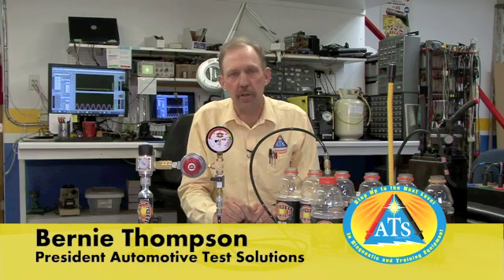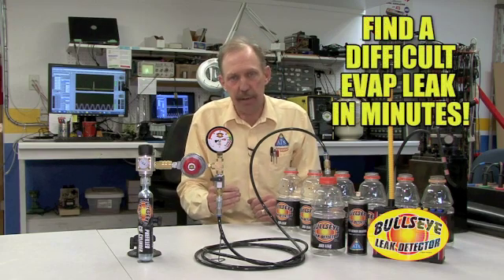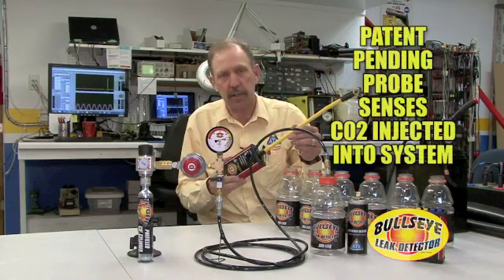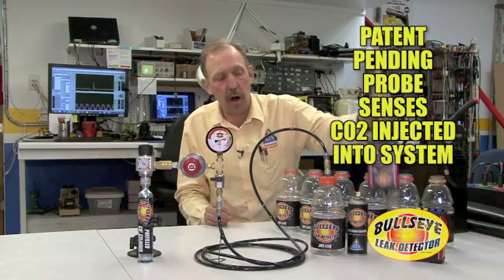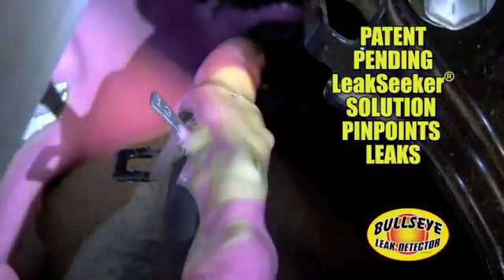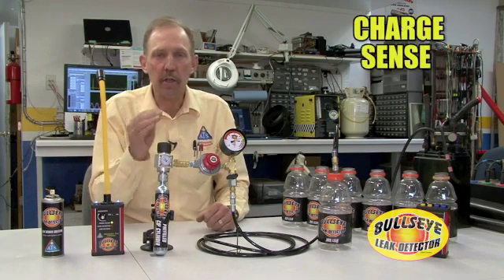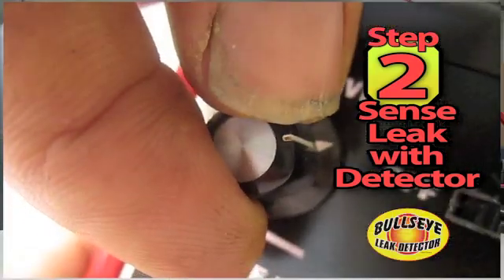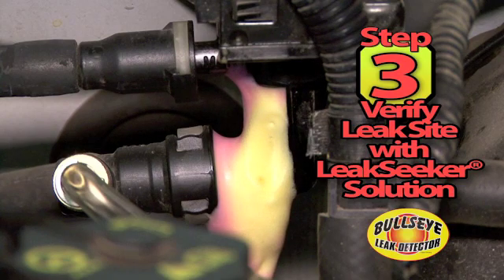Bullseye Leak Detector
BULLSEYE Leak detector by Automotive Test Solutions Inc. A revolutionary leak detection system that finds leaks in all sealed systems in just 3 easy steps. The BULLSEYE leak detector is quick, accurate and easy to use.